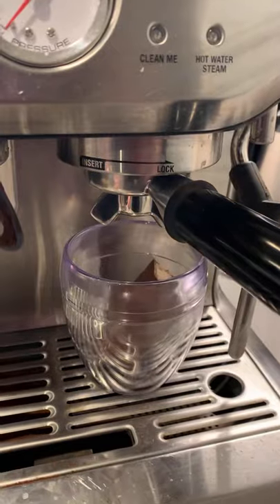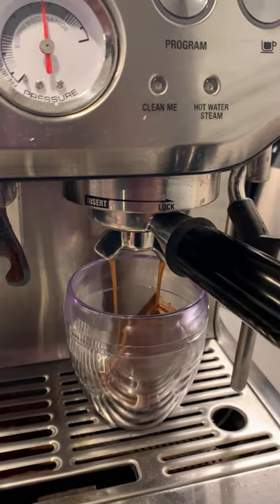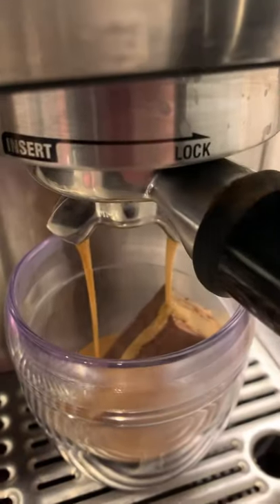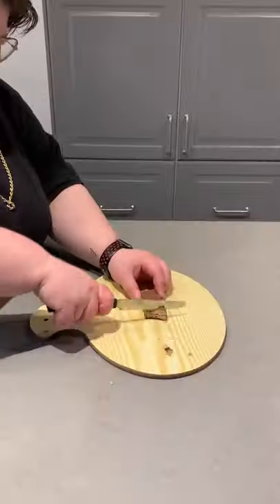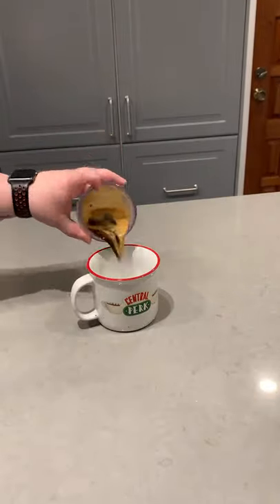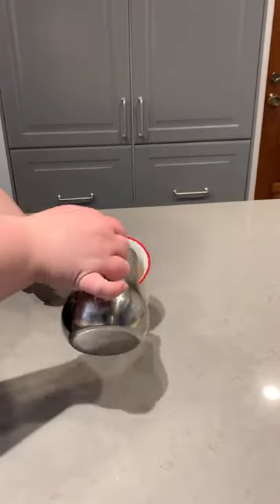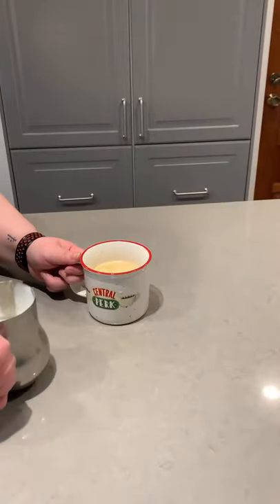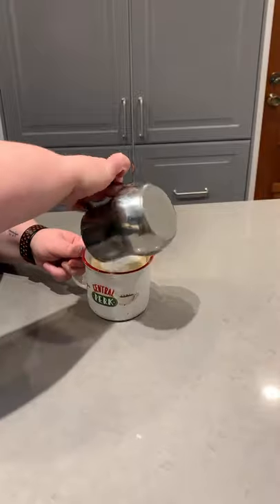How to Make a Coffee Crisp Latte